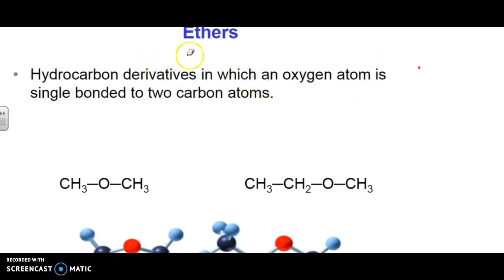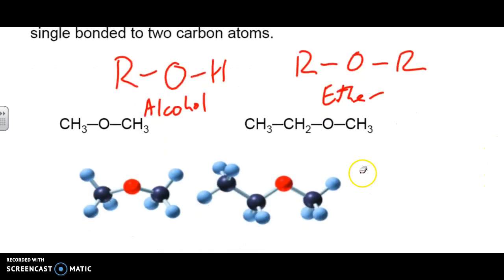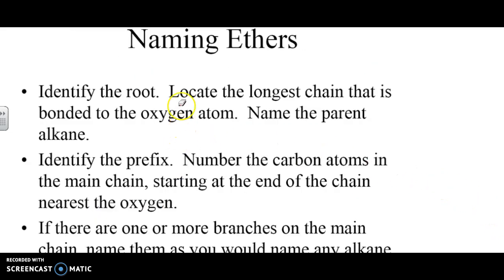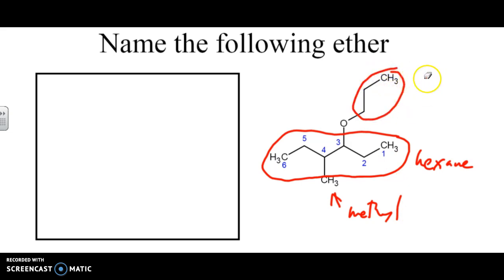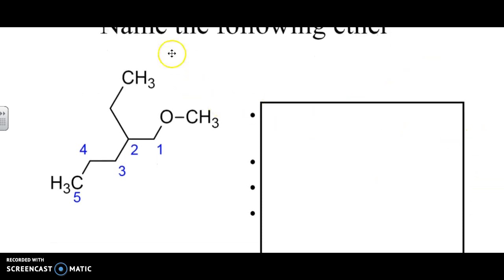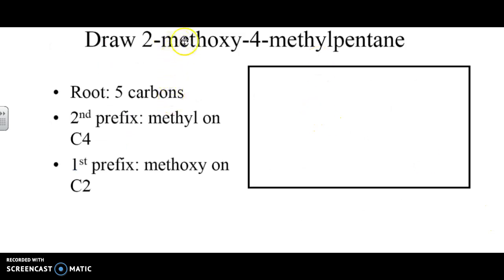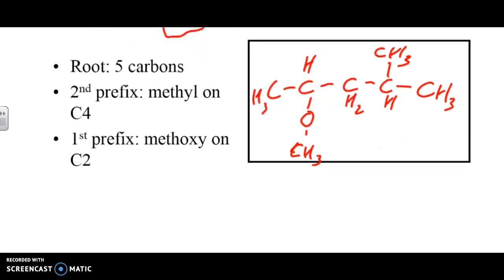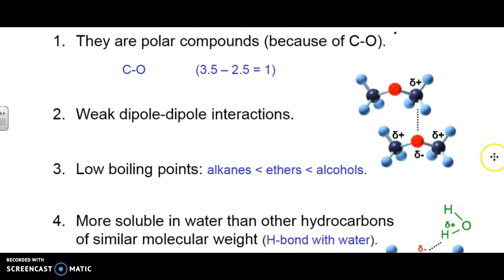Organic Chemistry - Naming Ethers